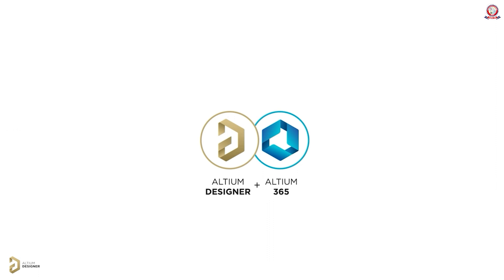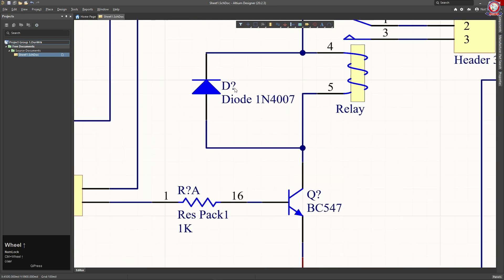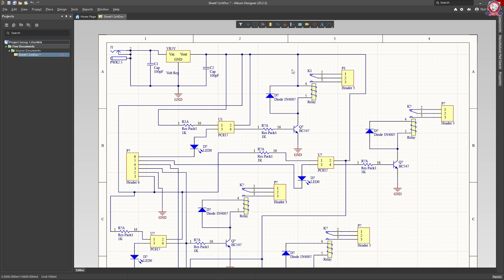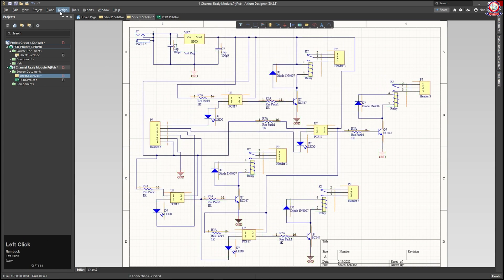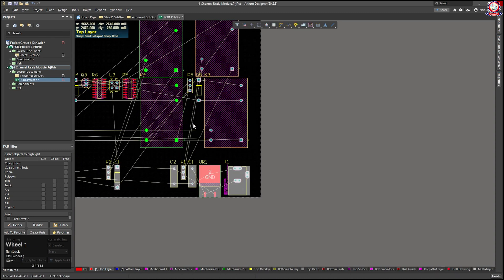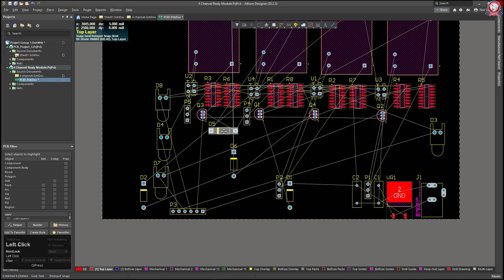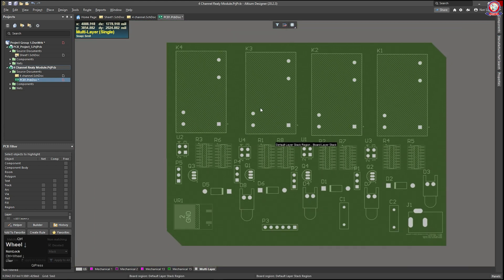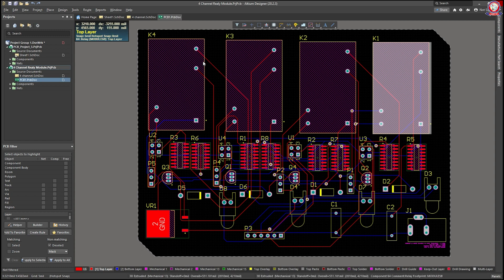Professional PCB Design on Altium Designer Class 09 Relay 4 Channel Convert to PCB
This video about Professional PCB Design on Altium Designer Class 09 Relay 4 Channel Convert to PCB